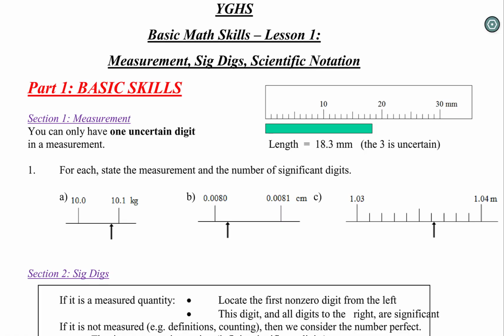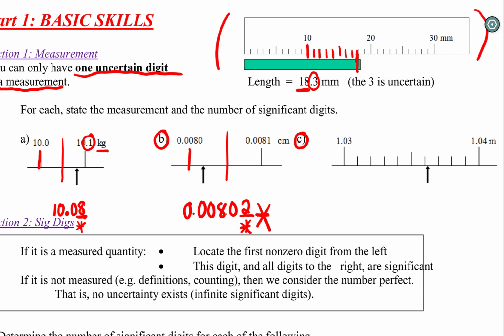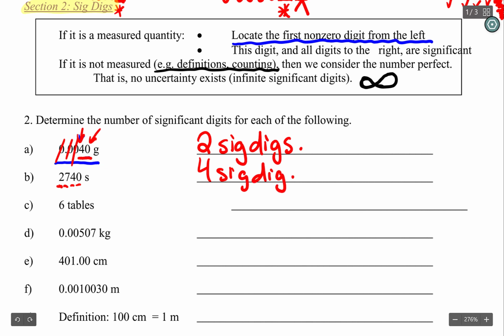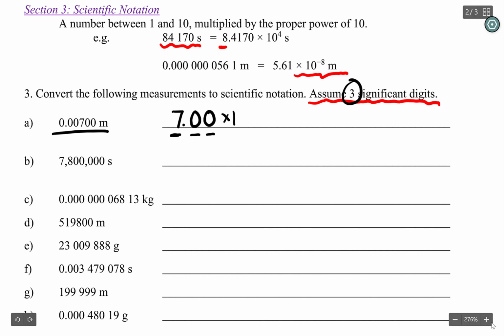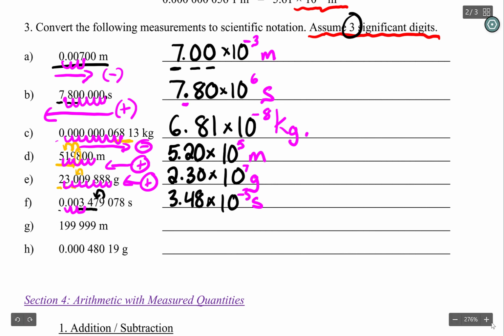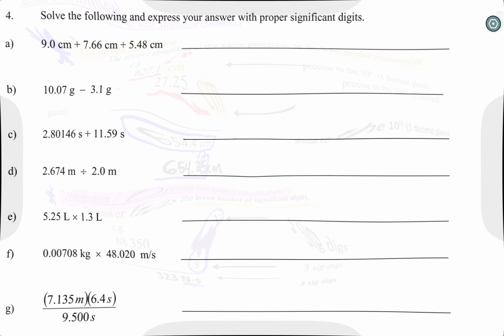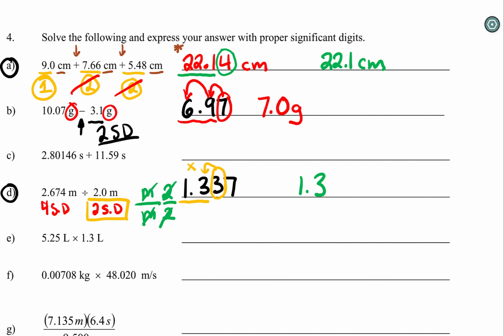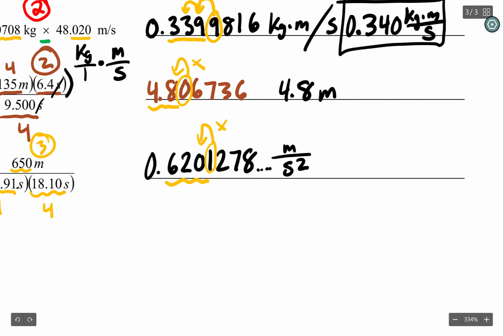YGHS MATH SKILLS LESSON 1